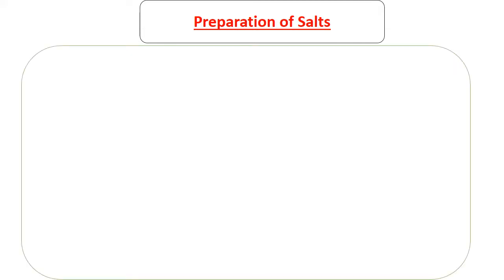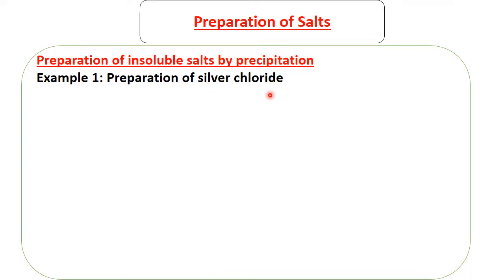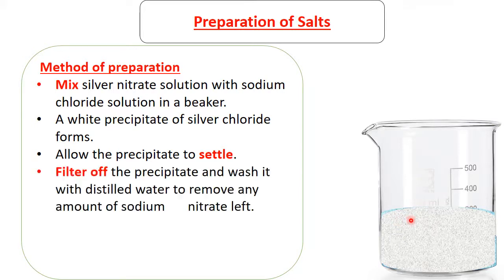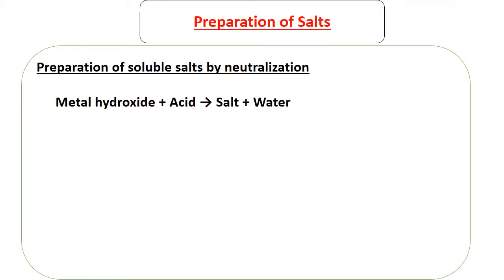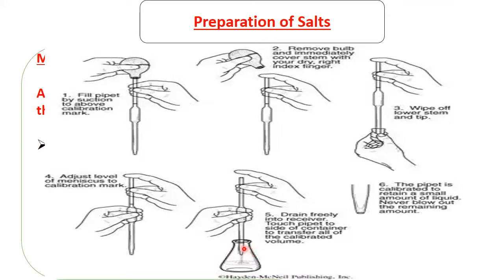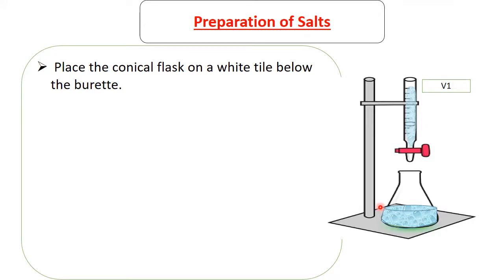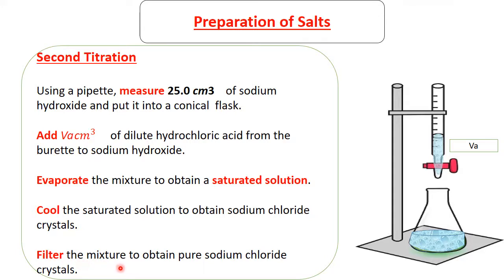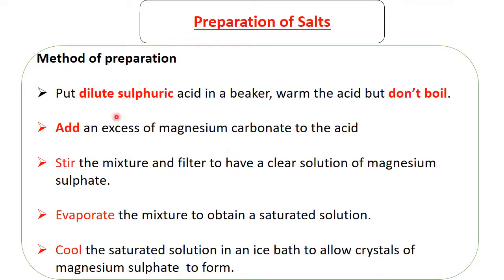8. Preparation of Salts 2